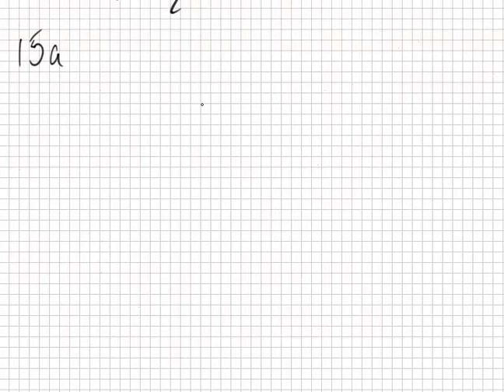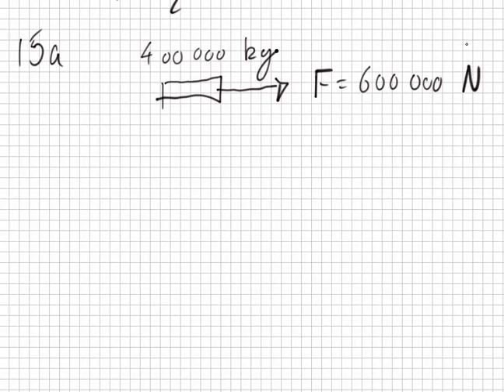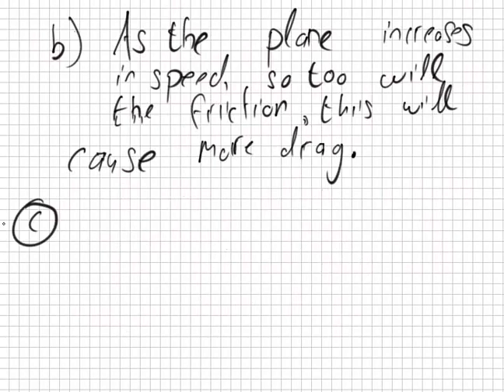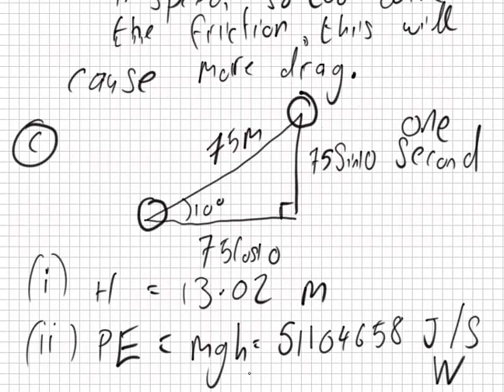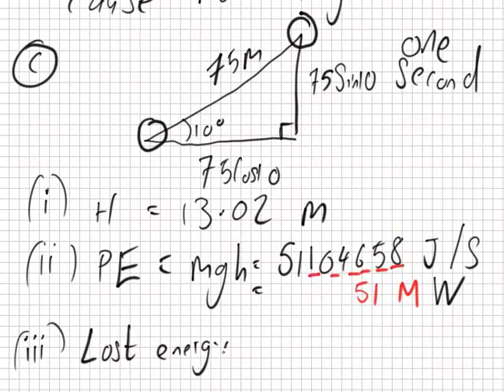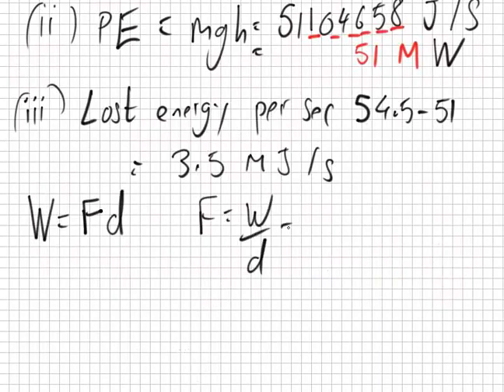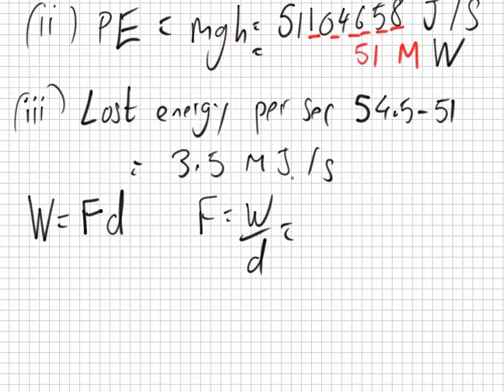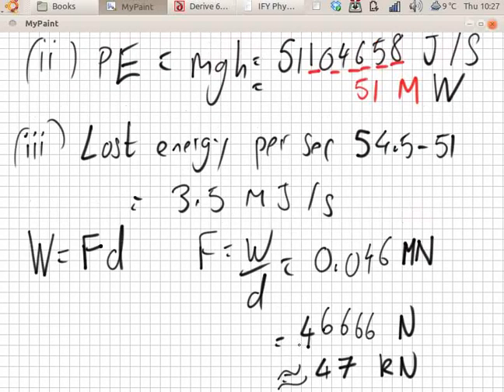Part 1 Question 15